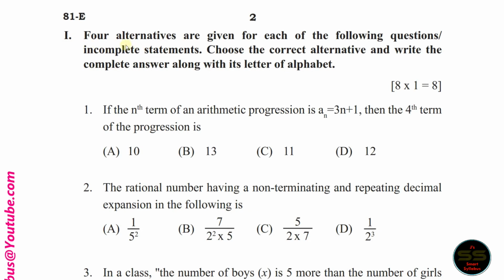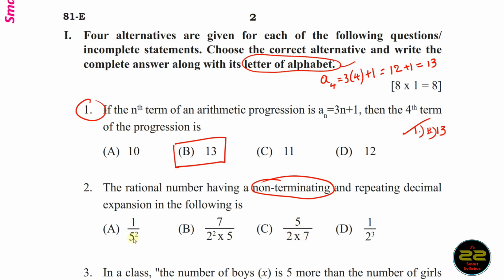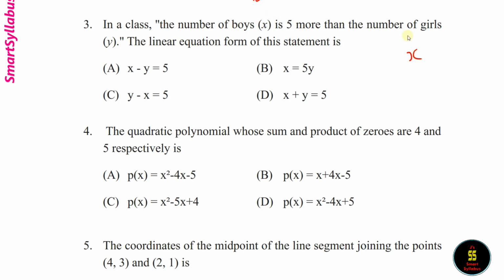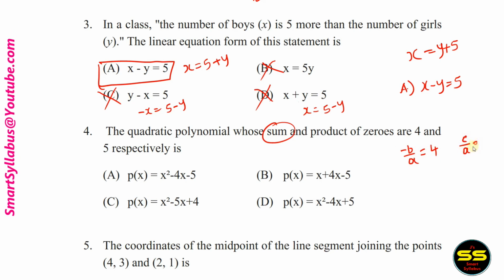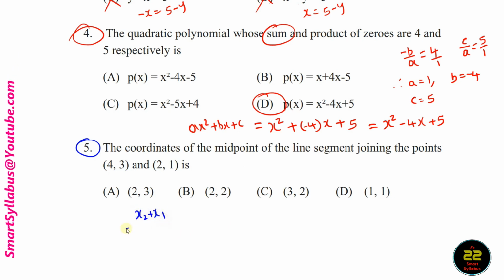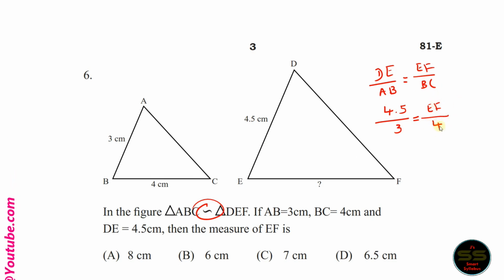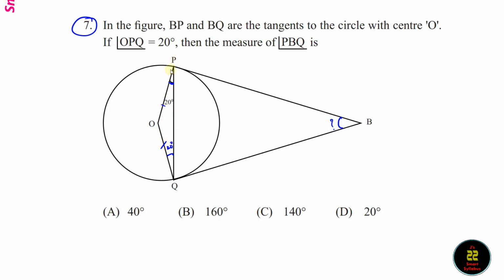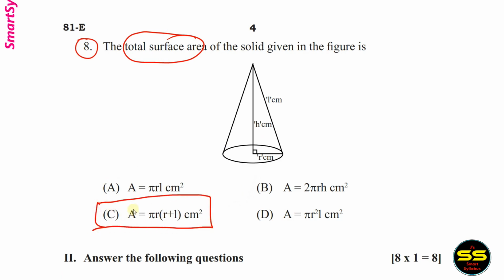SSLC 10th 2022-23 Board Model Question Paper Part-1 Model Paper Answers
🔴 SSLC 10th 2019-20 Board Maths Model Paper - 1 Solved👍 ಗಣಿತ ಮಾದರಿ ಪ್ರಶ್ನೆ ಪತ್ರಿಕೆಯ - 1 ರ ಉತ್ತರಗಳು